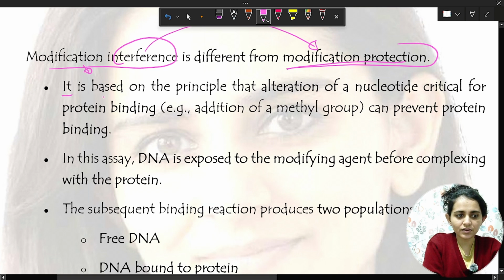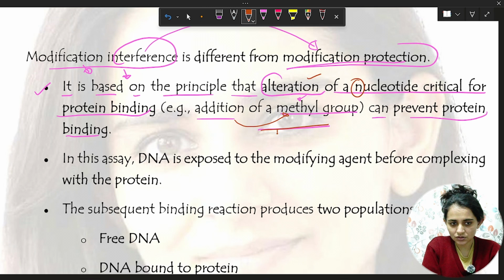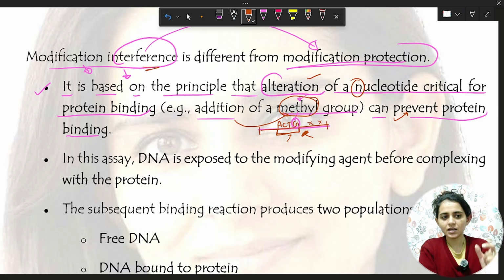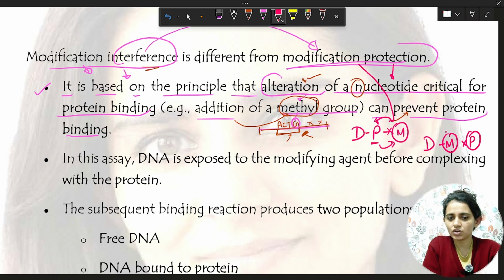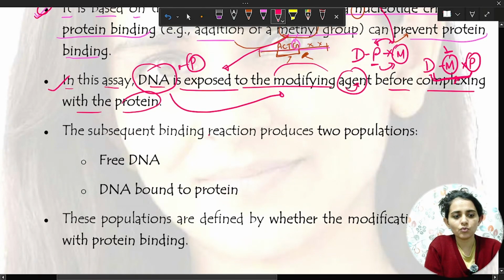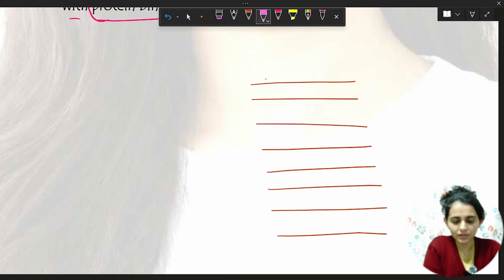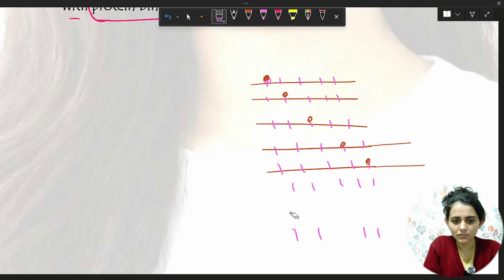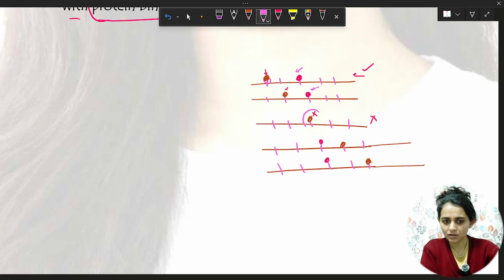Part 4 | Modification Interference Assay (Footprinting) Explained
In this video (Part 4), we explain the Modification Interference Assay, a technique used to identify DNA nucleotides that are essential for protein binding.

Modification interference is different from modification protection. It is based on the principle that alteration of a nucleotide that is critical for protein binding — such as the addition of a methyl group — can prevent the protein from binding to DNA.

In this assay, DNA is first exposed to a modifying agent before it is mixed with the protein. After modification, the DNA is allowed to undergo the binding reaction.

This produces two populations of DNA:

• Free DNA
• DNA bound to protein

These two populations are separated based on whether the modification interferes with protein binding. If modification at a particular nucleotide prevents binding, that nucleotide is considered important for the interaction.

This video is helpful for students of Molecular Biology, Biotechnology, Genetics, and Life Sciences preparing for exams and competitive tests.